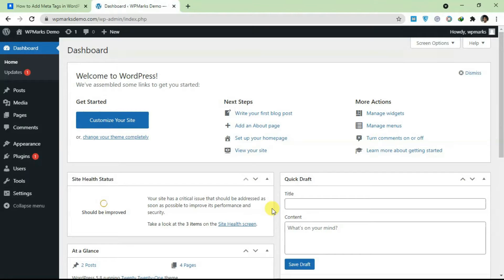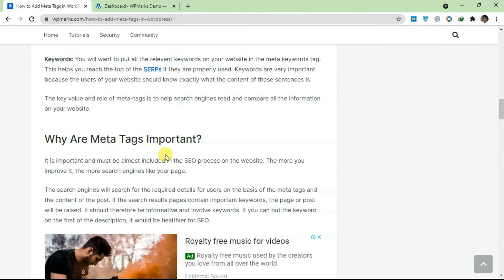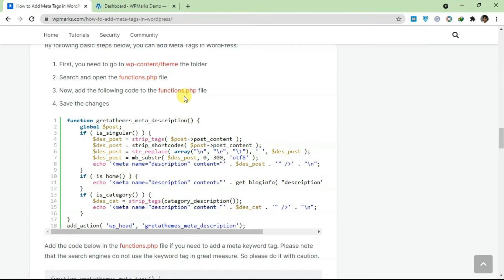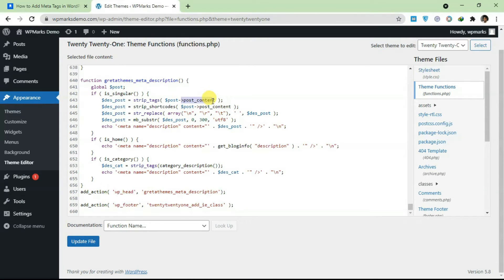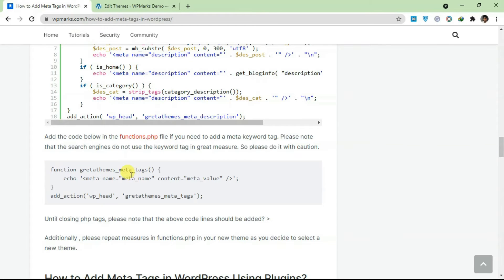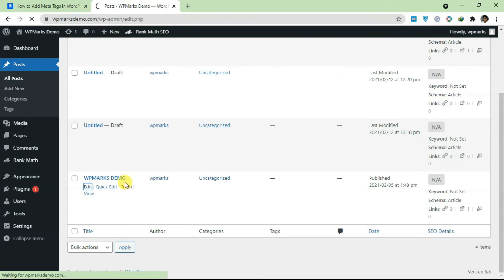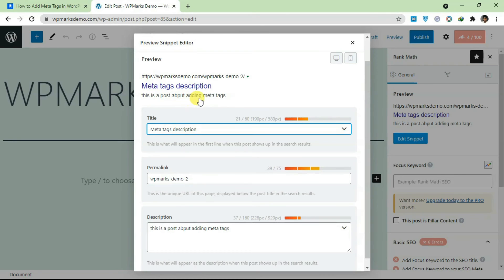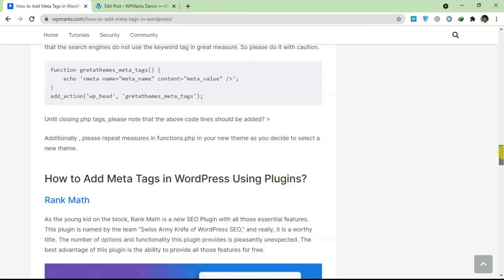How to Add Meta Tags in WordPress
One of SEO’s major items is meta tags. If you correctly learn methods to add meta tags in WordPress, your article or blog will surely have higher chances to rank on the top of the search list.

Table of contents:
00:00​ Intro
00:31 What are Meta Tags?
01:20 Why Are Meta Tags Important?
02:12​ Without Plugins
05:02​ Using Plugins
08:20 Thanks for Watching